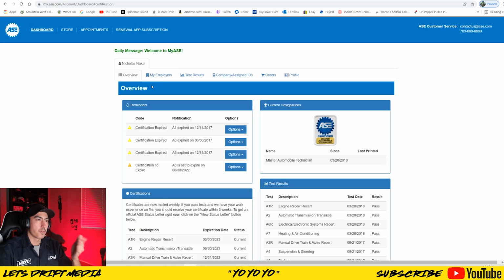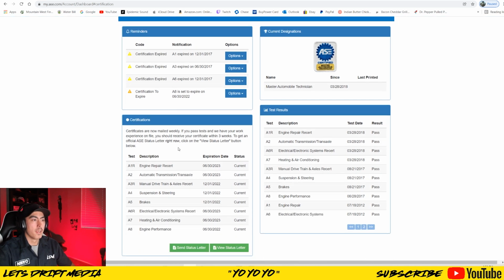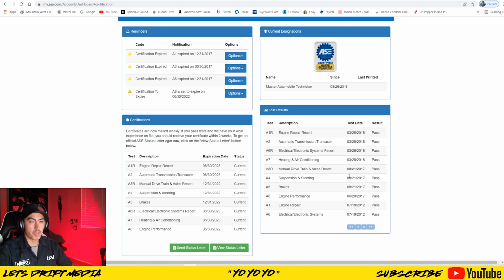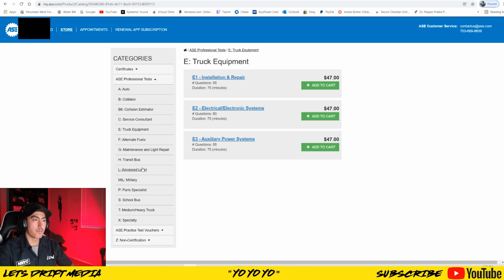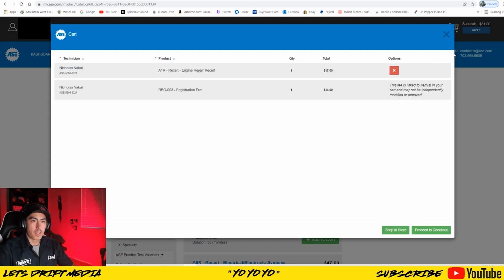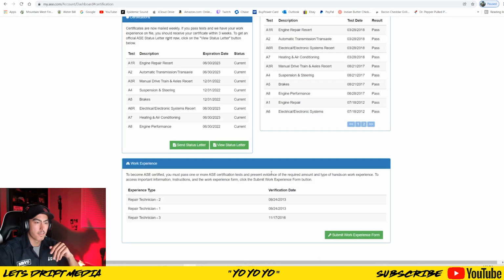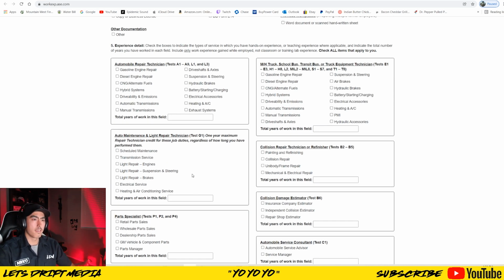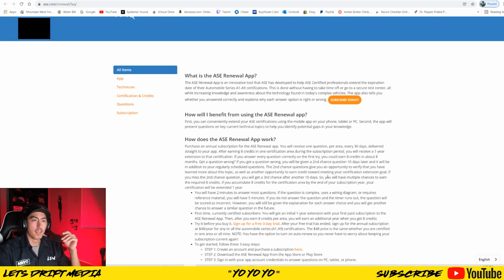How To Become ASE Certified in 2021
Join the LDM Discord!

In todays episode I explain how to register for your ASE tests as well as give some tips and advice when it comes to signing up.